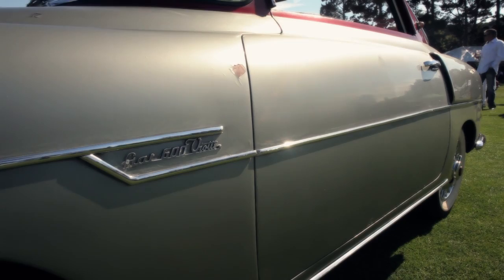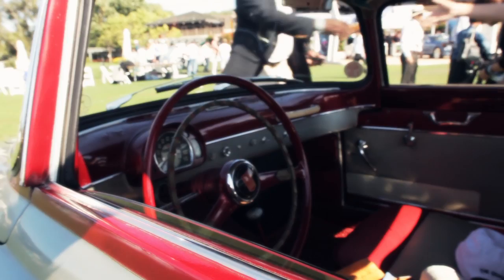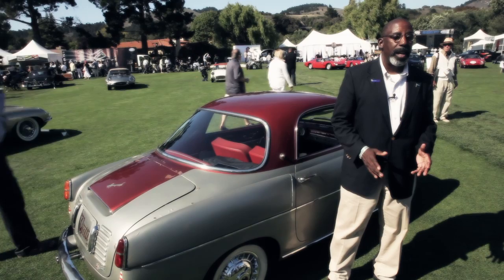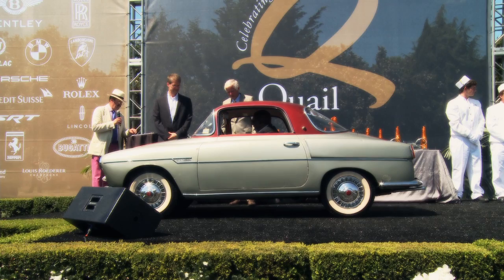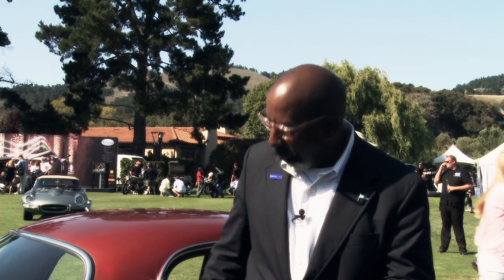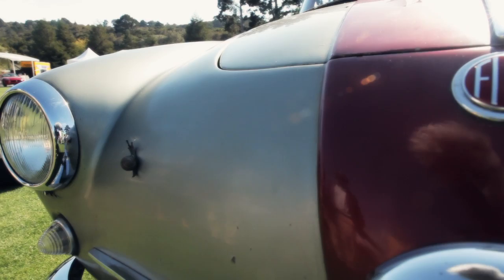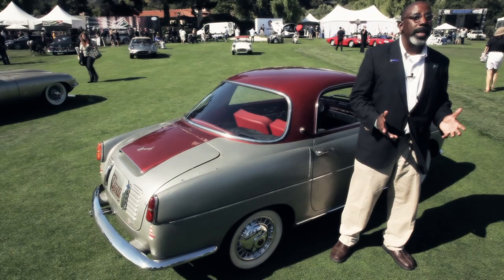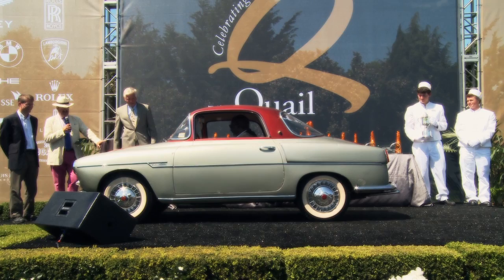THIS CAR MATTERS: 1958 Fiat 600 Sport Viotti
Donald Osborne's unrestored car is a perfect example of a small and elegant special-bodied Fiat. It was imported in the late '50s as a gift for a Connecticut family's Swiss au pair.